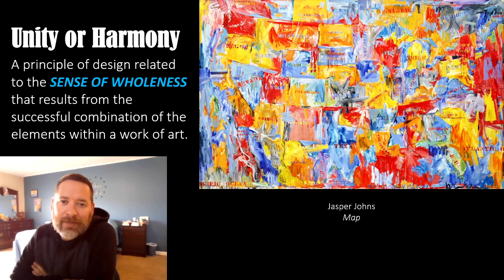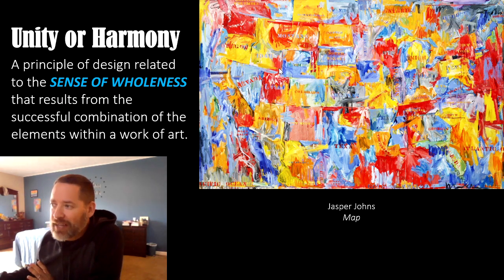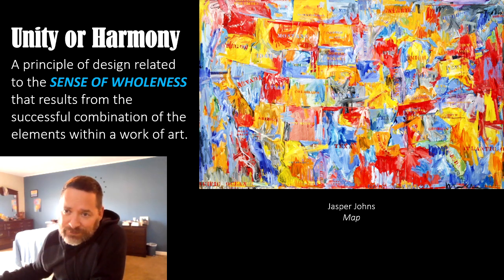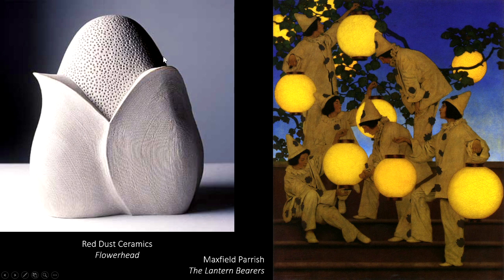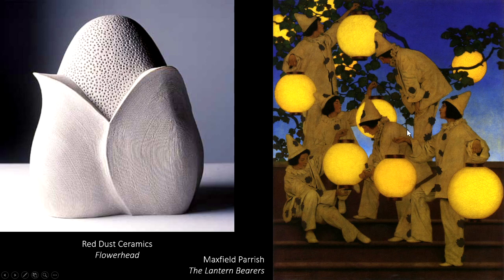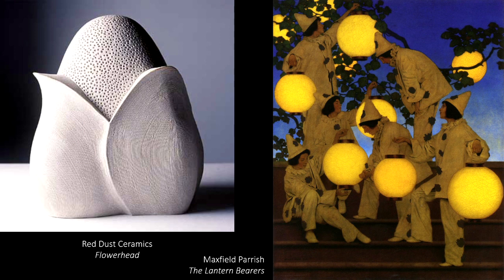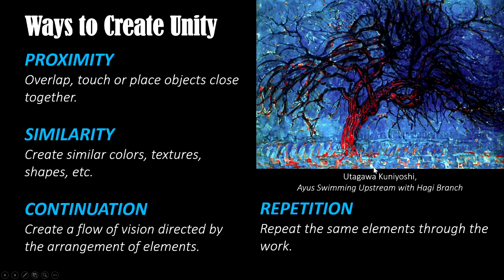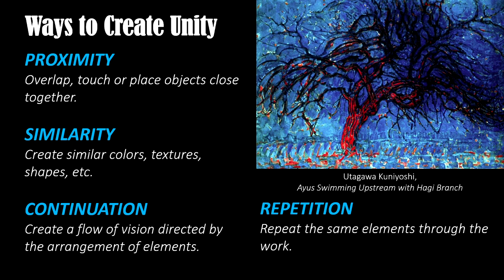Principles of Design: UNITY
Learn about the principle of design: UNITY. We will discuss works of art that reflect unity and learn about how to create unity in our own works of art.